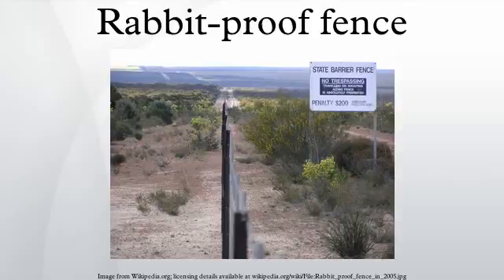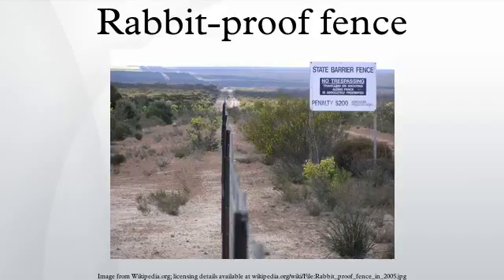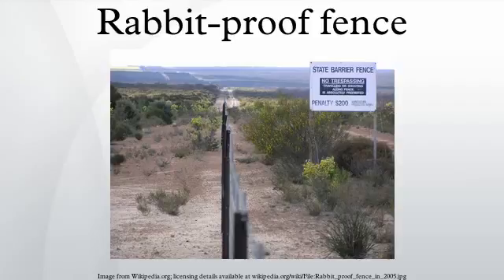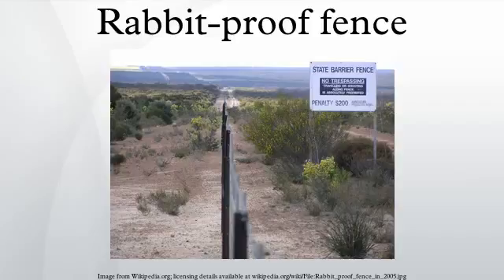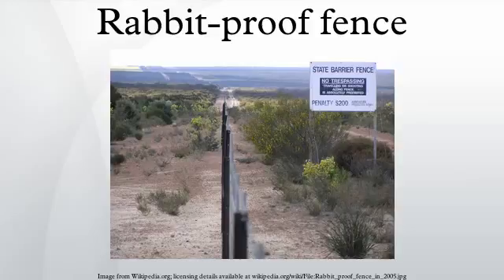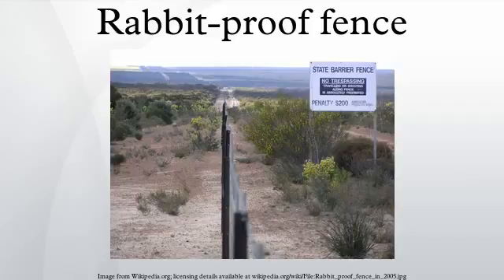Rabbit proof fence HD